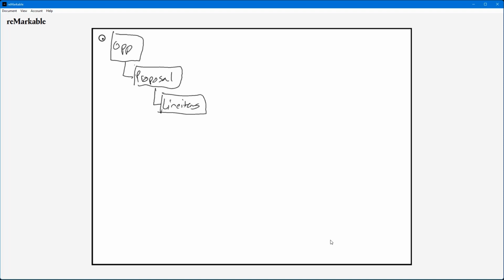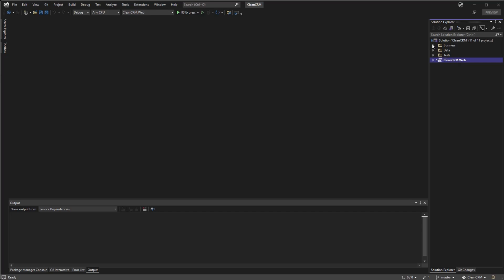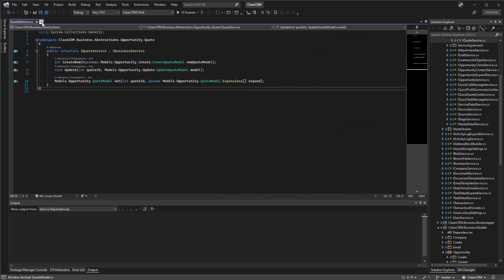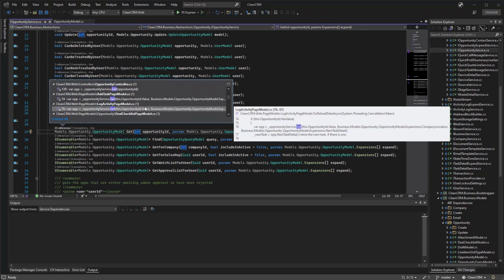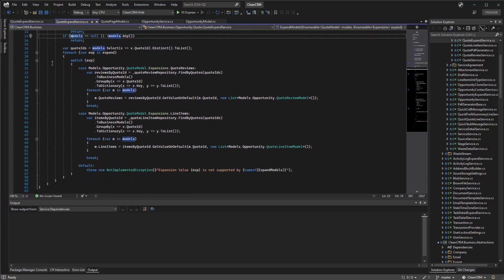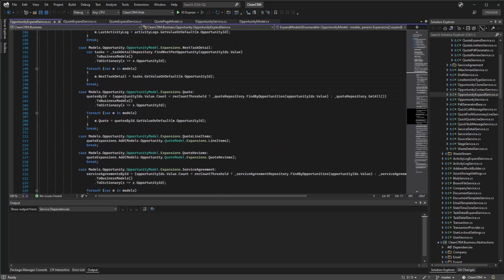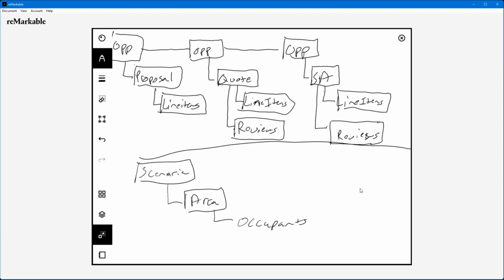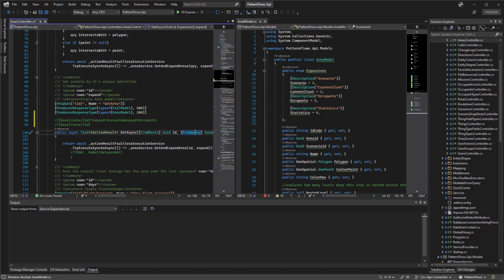Expand Your Models: A pattern for including associated/related models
In this video I demonstrate how you can use a pattern of "expansion" to make the sometimes tedious and verbose task of getting child and related data more convenient, while maintaining complete control over performance.  Useful for REST Apis, Onion Architecture solutions, and other projects where your data access layer is shielded from direct instruction.

if this is one of the worst video experiences of your life, Buy Me 5 Coffees and I'll take it down :)